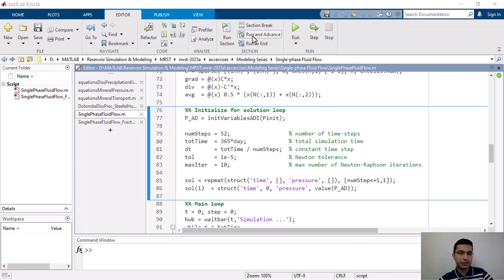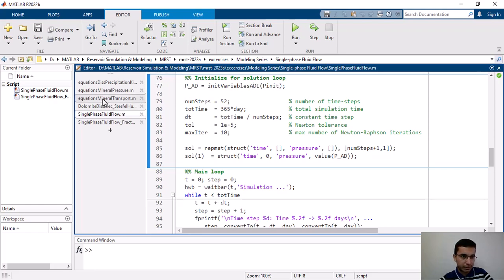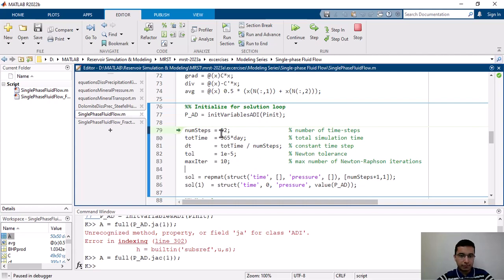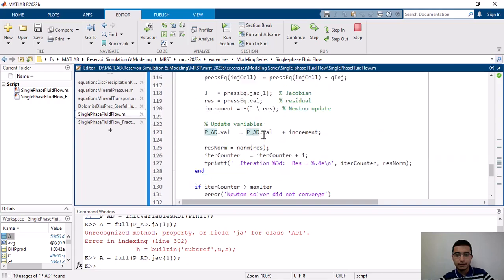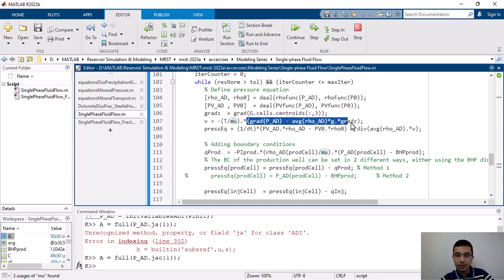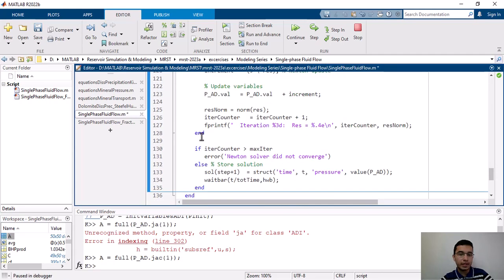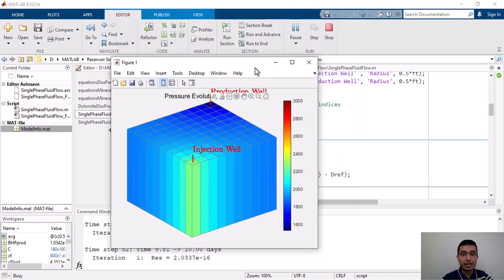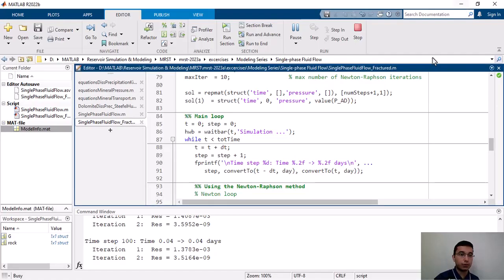Single-Phase Fluid Flow Modeling in Porous Media with MRST (Part 2)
In this video (second part), I'll talk about single-phase fluid flow modeling in porous media with MRST.